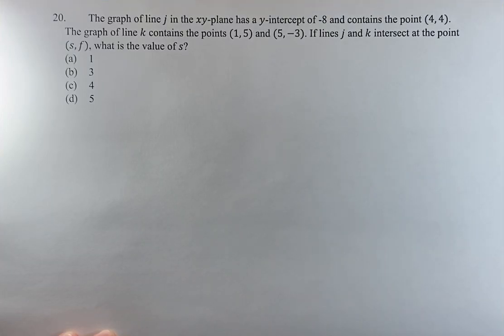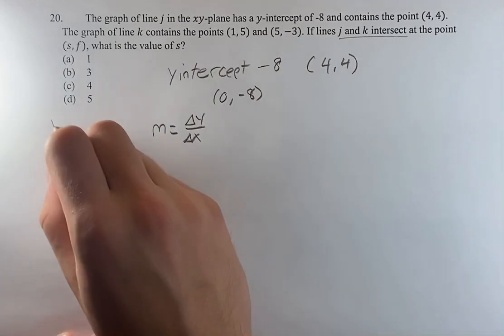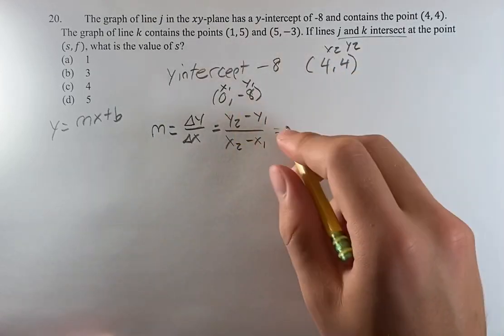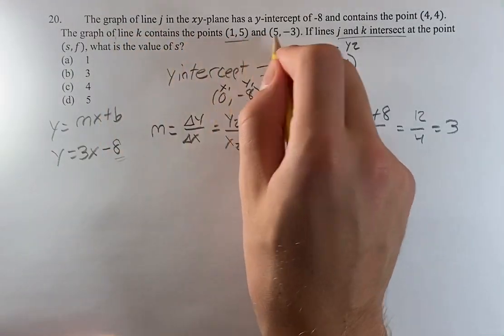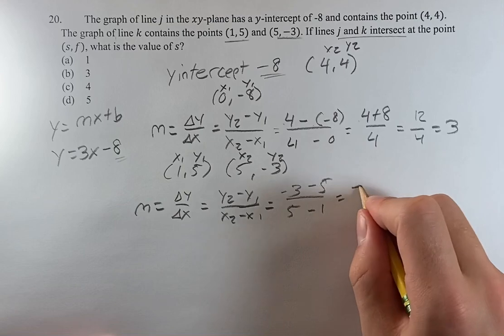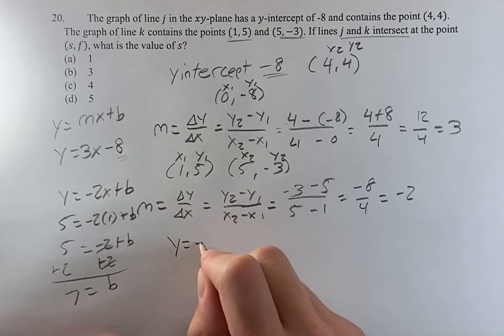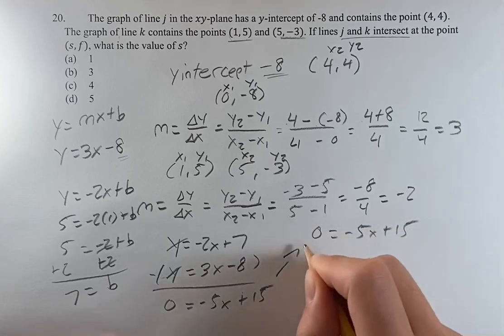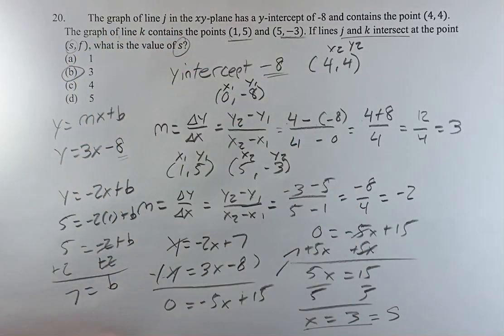20. The graph of line j in the xy-plane has a y-intercept of -8 and contains the point (4,4).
20. The graph of line j in the xy-plane has a y-intercept of -8 and contains the point (4,4). The graph of line k contains the points (1,5) and (5,-3). If lines j and k intersect at the point (s,f), what is the value of s?

(a) 1
(b) 3
(d) 5

2024 Digital SAT
Test 3 Module 2 Section 1
Problem 20